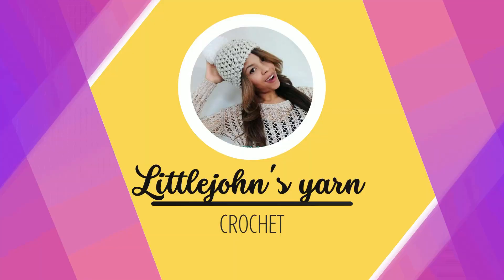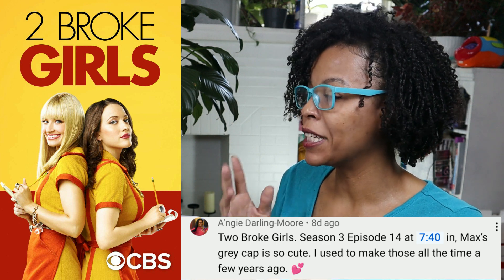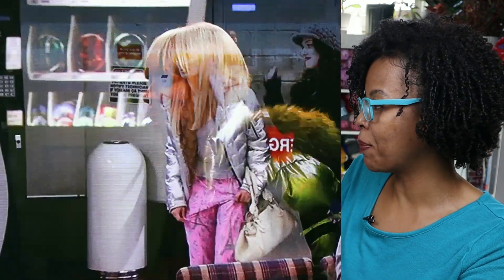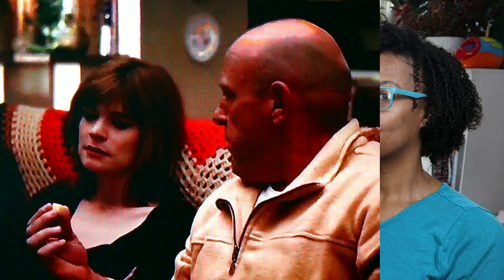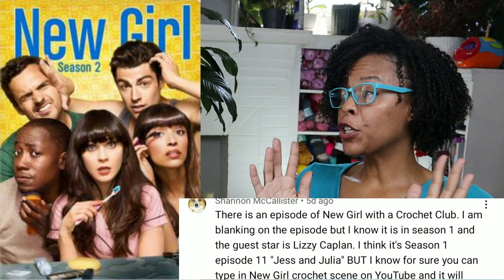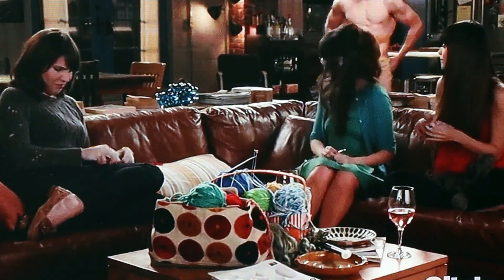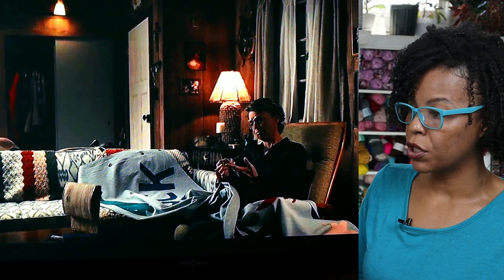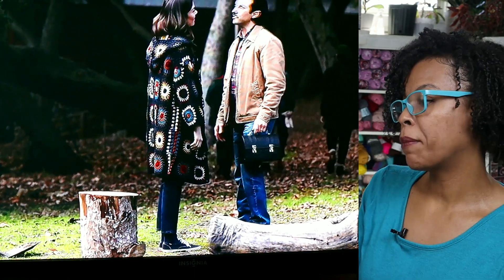Crochet in Film Part 2: Favorite Tv Shows & Movies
There is more crochet on TV & in movies than you think. I randomly see crochet while watching my favorite shows & had the great idea to make it into a video. If you've seen crochet on one of your favorite shows, please let me know. We can make a part 3 of this video.

Timestamps
Intro 00:00
2 Broke Girls 00:35
Breaking Bad  01:37
Moesha 02:42
James Bond 04:22
New Girl 05:42
Midnight Mass 08:12
This is Us 09:15
Monster-in-law 10:14